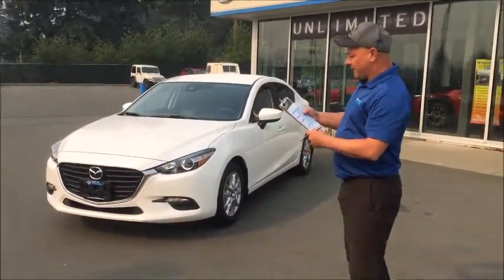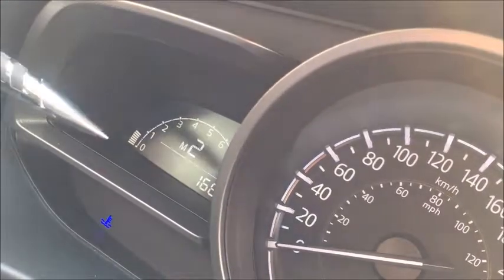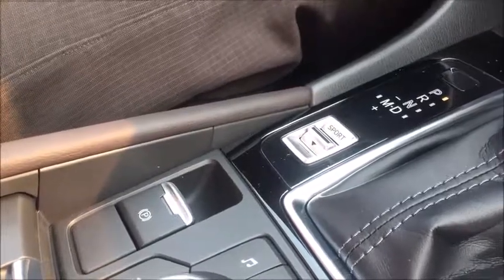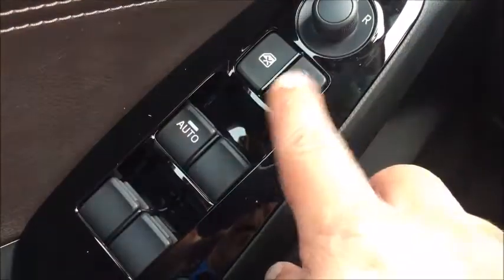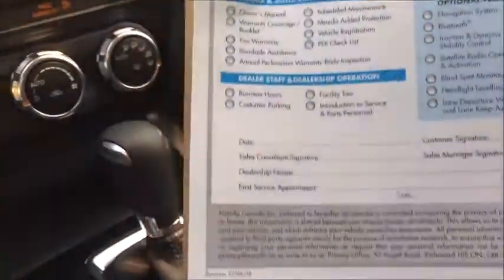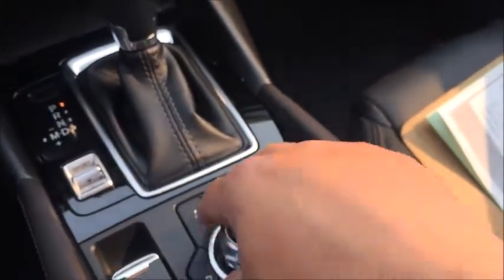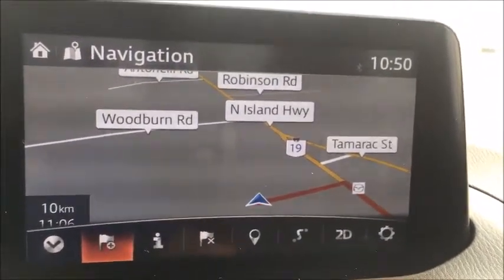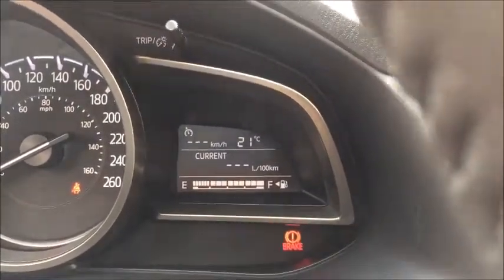2018 Mazda 3 50th Anniversary Delivery Video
2018 Mazda 3 Delivery for a client from out of town.